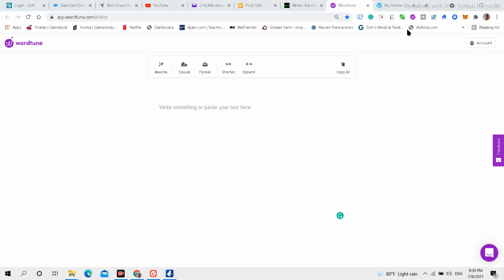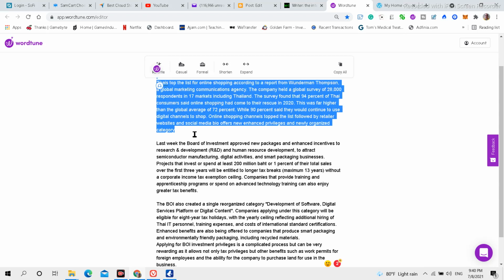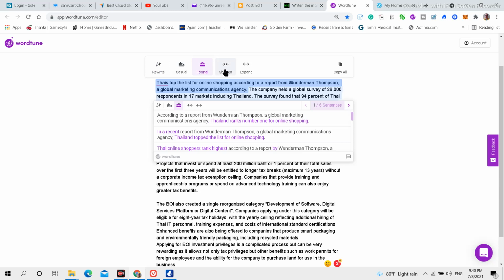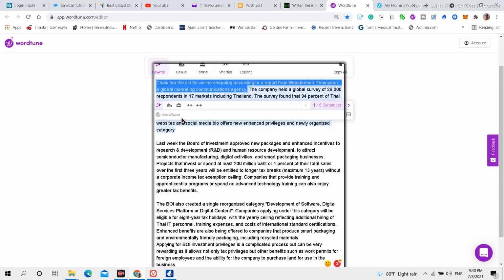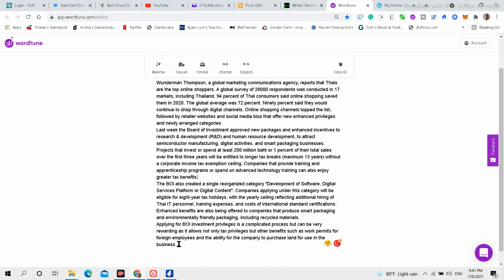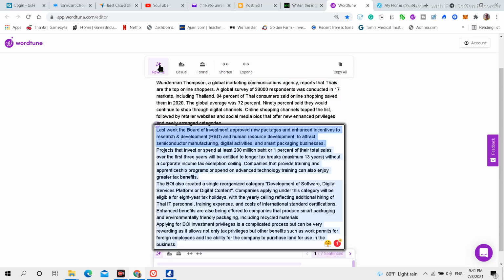Wordtune Tutorial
A Wordtune Tutorial